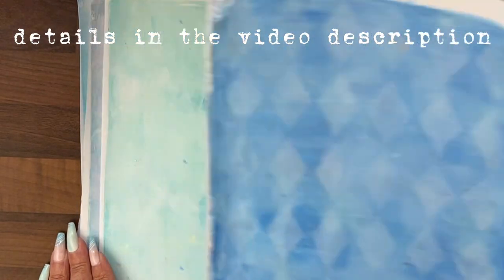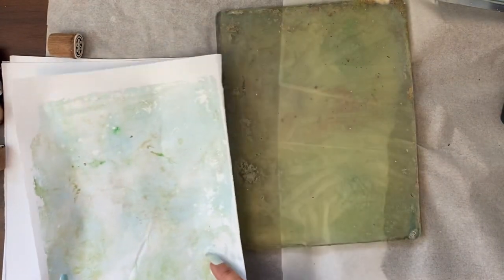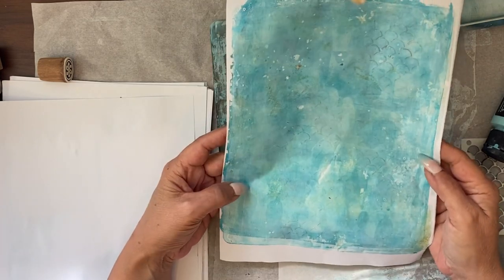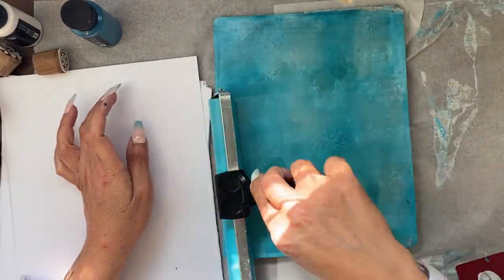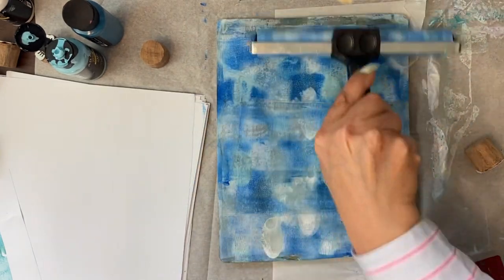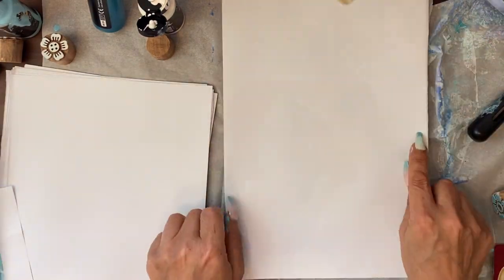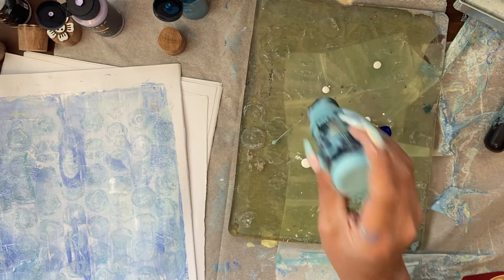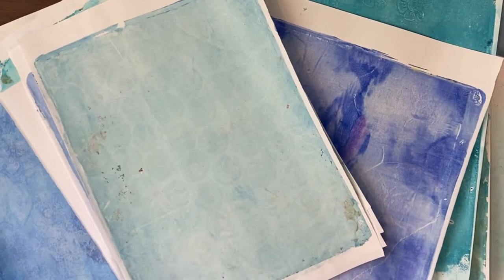Gelli Printing: Exploring Creating Junk Journal Papers & Backgrounds for Mixed Media, Collage Arts.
Gelli printing is a form of monoprinting that uses a gelatin-like plate as a printing surface. It is a versatile and fun technique that allows artists to create unique and textured prints. The process involves applying layers of acrylic paint or printing ink onto the gel plate, manipulating the paint with various tools, and then transferring the image onto paper or other surfaces.

Gelli printing is particularly popular in mixed media and collage art due to its ability to create interesting backgrounds and textures. Artists can use a wide range of materials and techniques to enhance their prints and incorporate them into their mixed media or collage pieces.